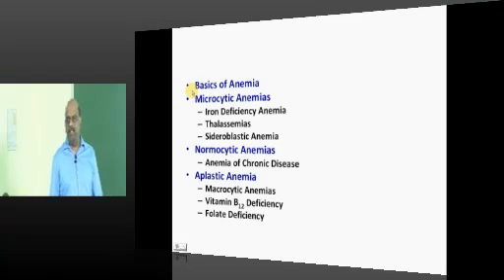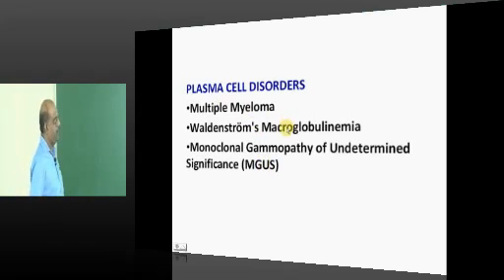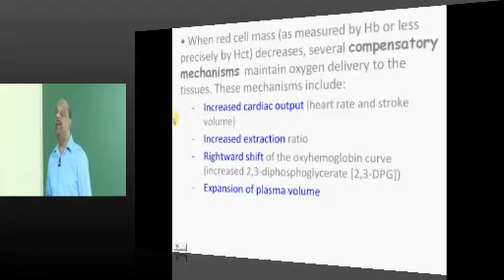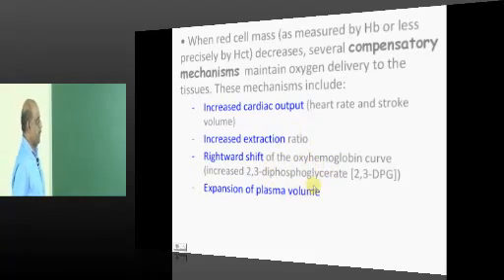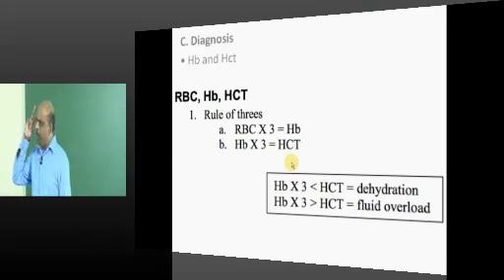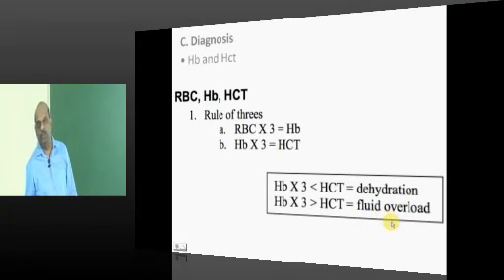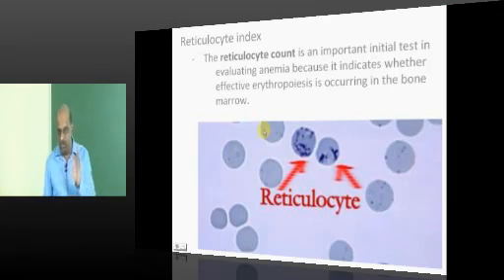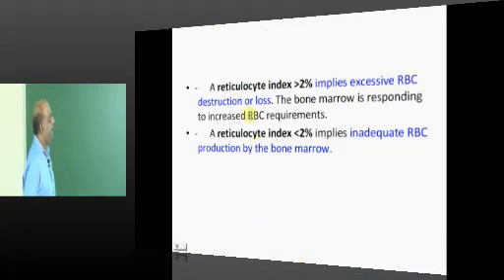AIPGMEE Live Coaching Medicine MBBS October 29th Part 01